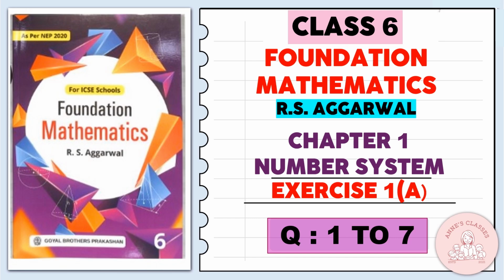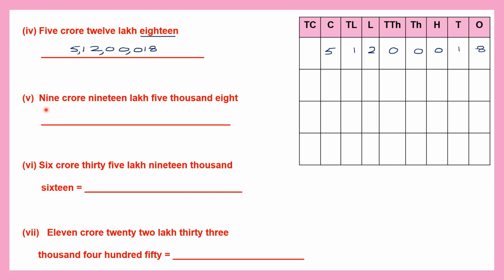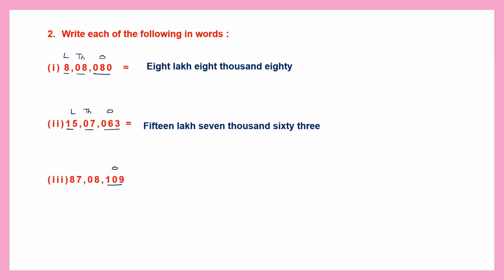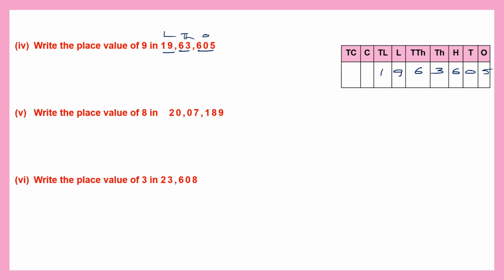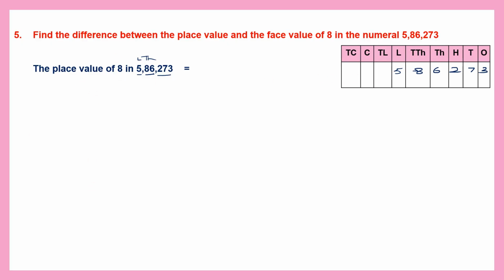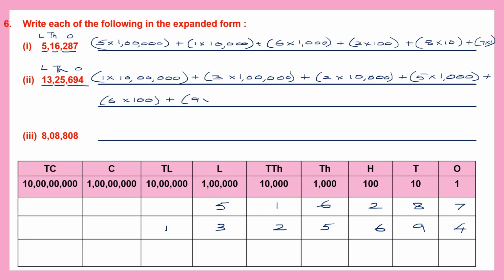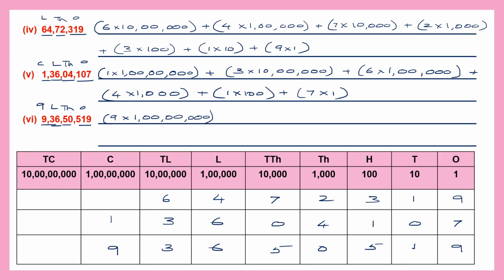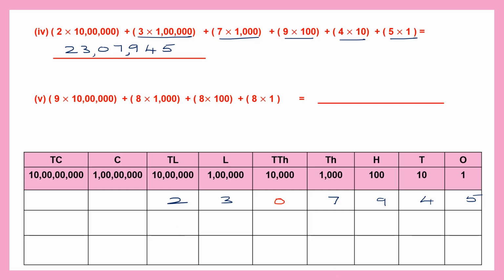FOUNDATION MATHEMATICS - NUMBER SYSTEM EXERCISE 1(A) NUMBER SYSTEM. QUESTIONS 1 TO 7.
Hi everyone.  In today's video we will be working out  NUMBER SYSTEM EXERCISE 1(A) NUMBER SYSTEM. QUESTIONS 1 TO 7